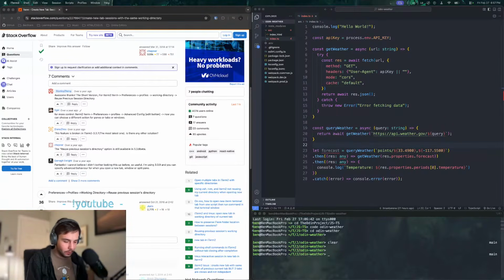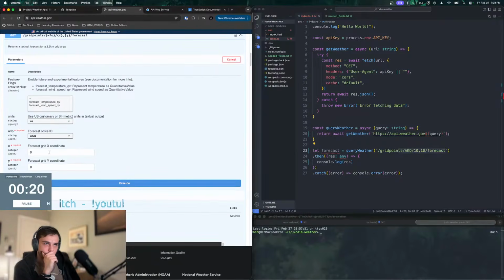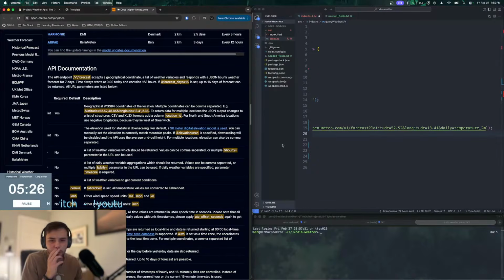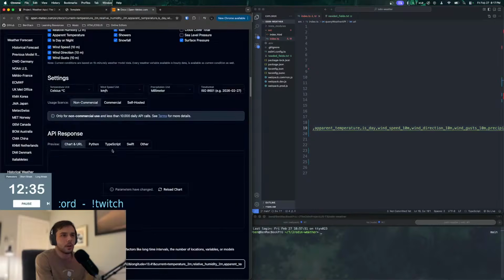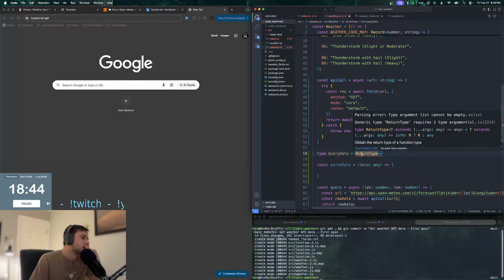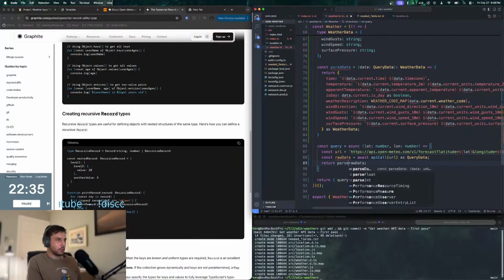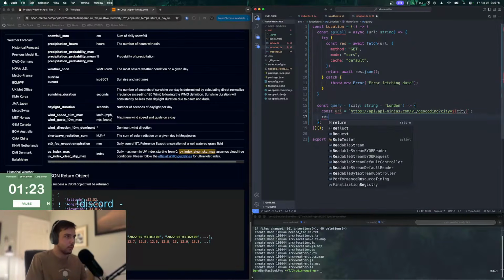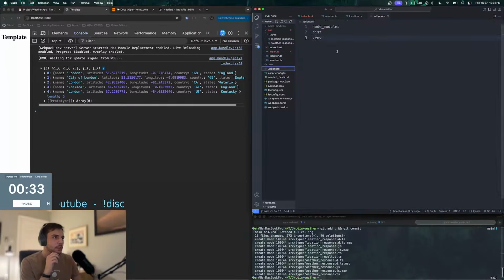Day 29 learning web dev until I know what I’m doing | study, code, hangout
💻 Today’s livestream ➡️ Learning asynchronous programming in JS/TS

My name’s itmanbanana or Ben, and my goal with these streams is purely to learn and improve on my web development skills.